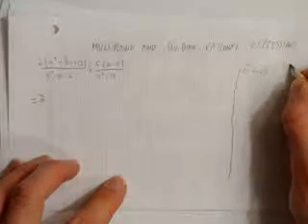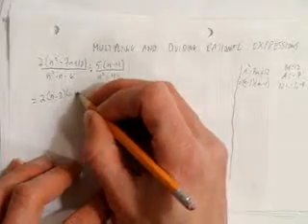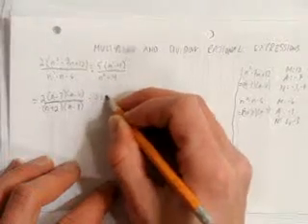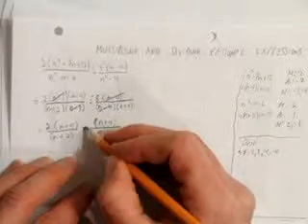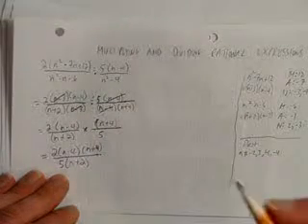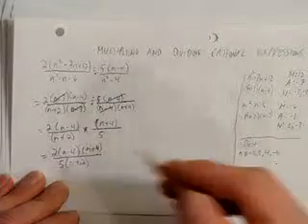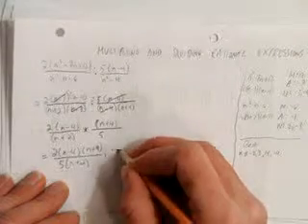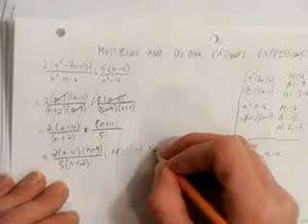MULTIPLYING AND DIVIDING RATIONAL EXPRESSIONS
This video demonstrates how to work with rational expressions when multiplying and dividing is involved.